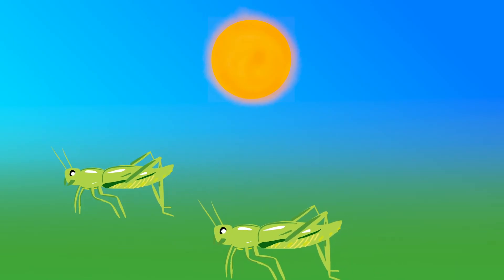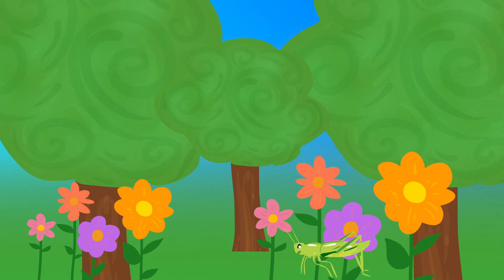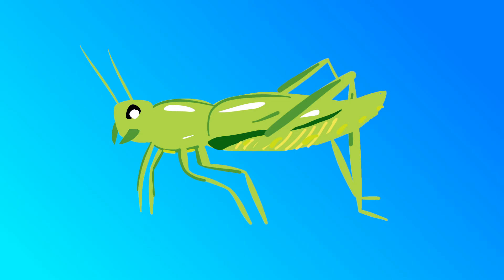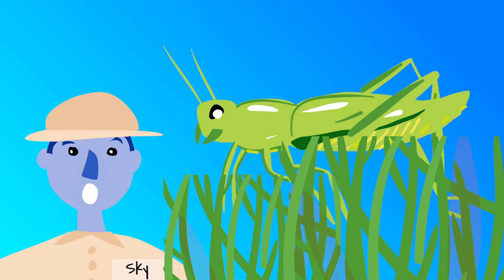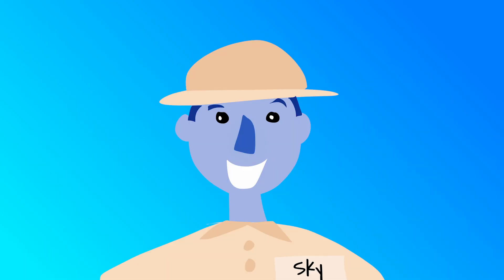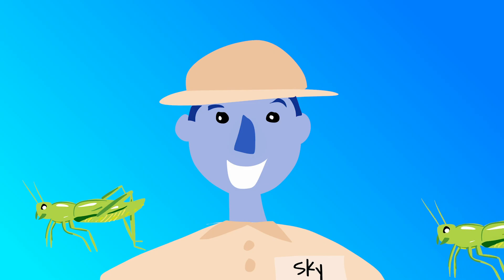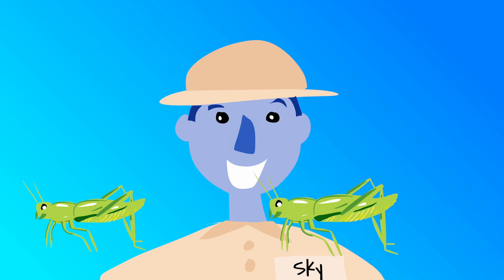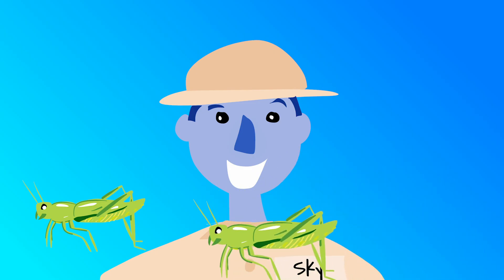Grasshoppers - SunnyBox Learning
G'day everyone!

Welcome to another SunnyBox lesson!

Today we will learn about Grasshoppers!

Join Sky on this wonderful adventure!

- SunnyBox Team